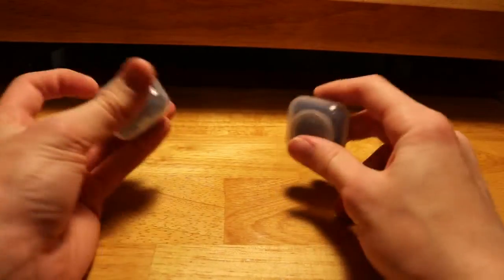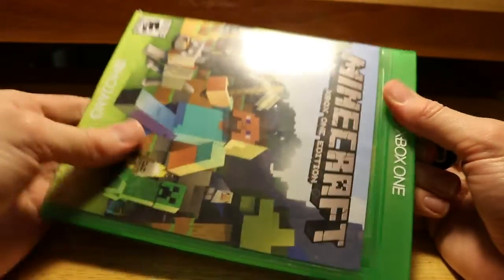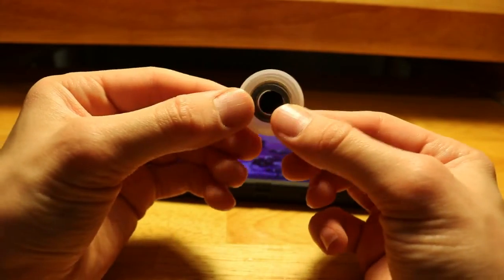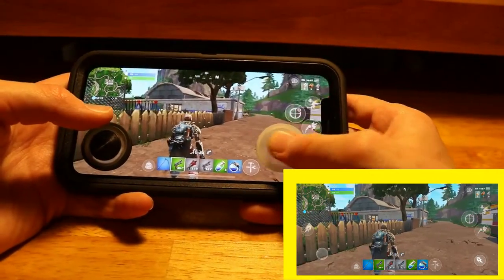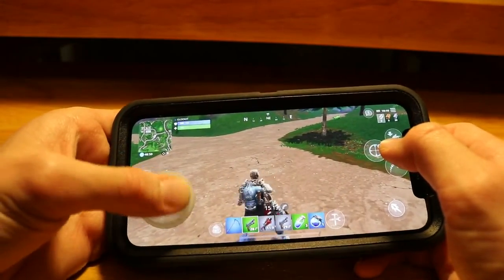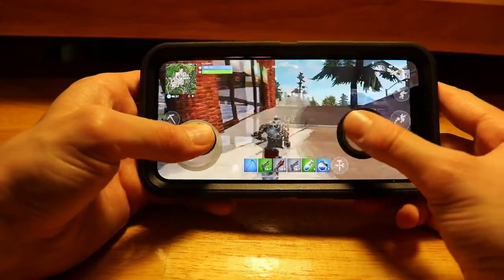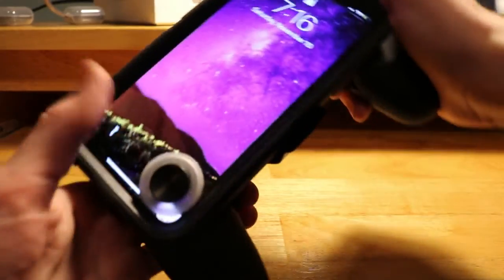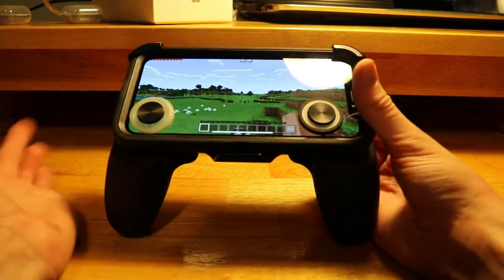FORTNITE MOBILE W/JOYSTICKS!!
RECENT VID: "Fortnite Mobile News | Tournament, PlayStore Release, New Leaks, AND MORE! (ft. Barack Obama)"
FORTNITE MOBILE WITH JOYSTICKS!

Hey guys GLDEN here and welcome to another fortnite mobile video! Today in this video we are going to be reviewing another fortnite mobile product! On this channel, our goal at the moment is to create a fortnite mobile controller. When I saw these fortnite joysticks, I knew I had to purchase them. In this video we review these joysticks and test to see if they work well. Do these help you play fortnite mobile?